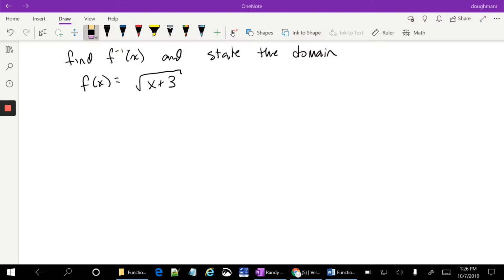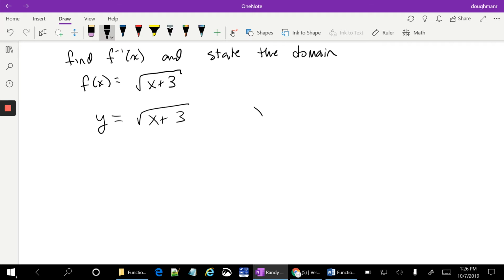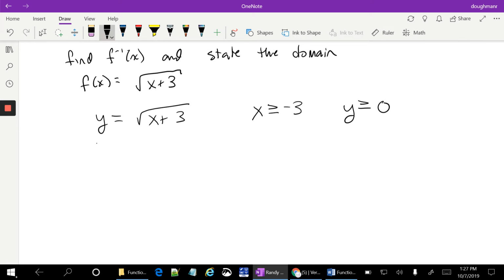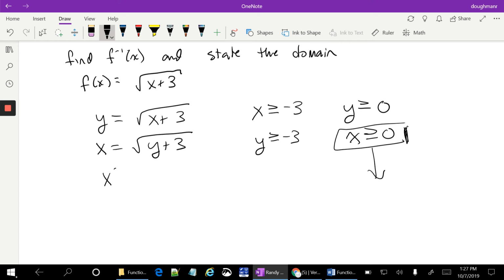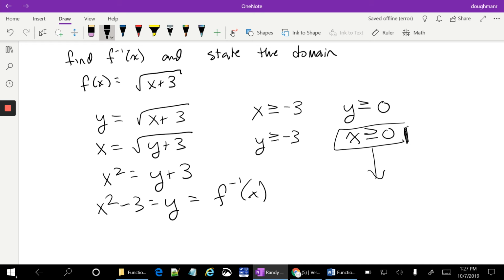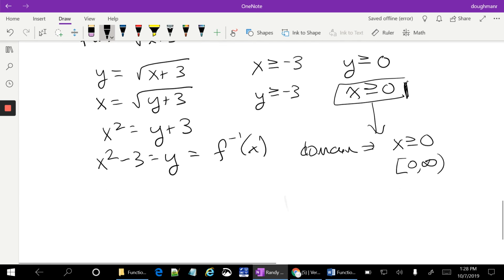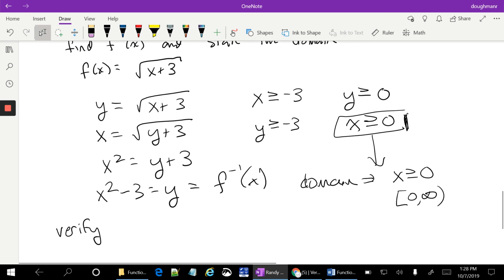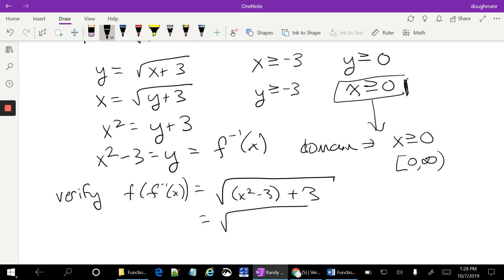Find Inverse Function Algebraically and state the domain